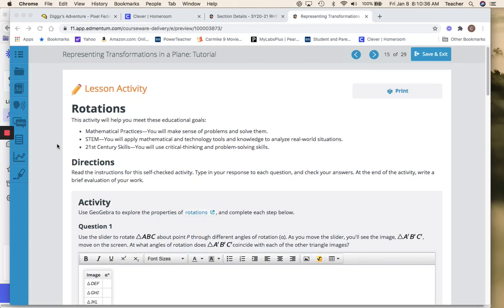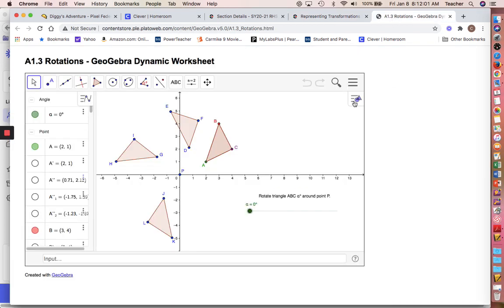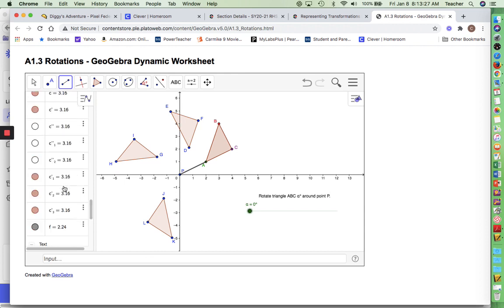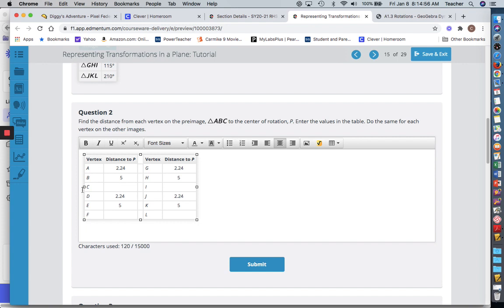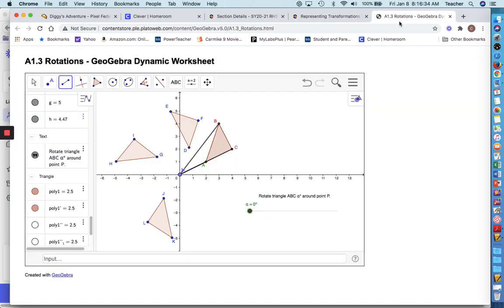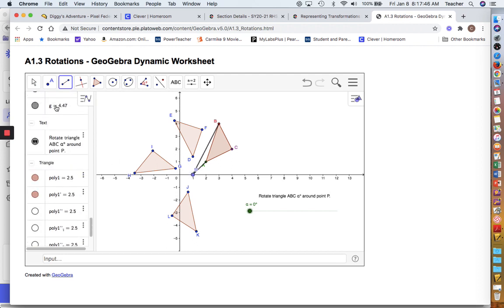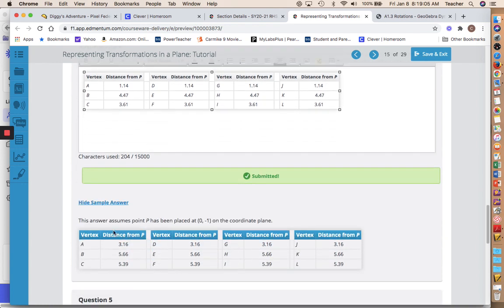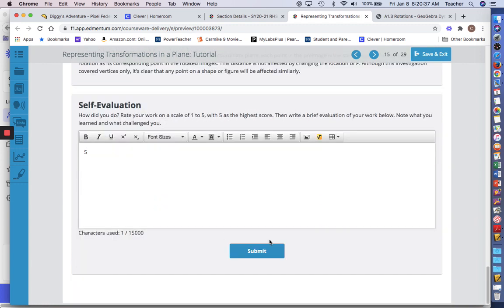Edmentum Geometry - Representing Transformations in a Plane Part 3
This is part 3 pg. 15
Follow the link below to part 4